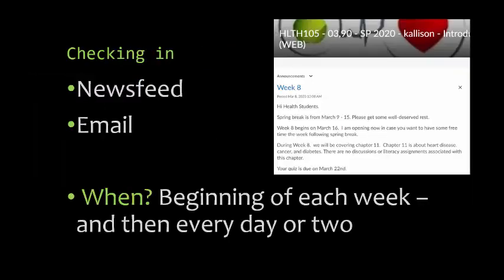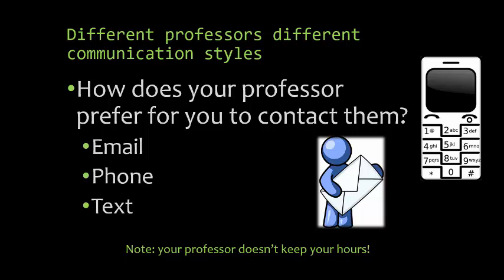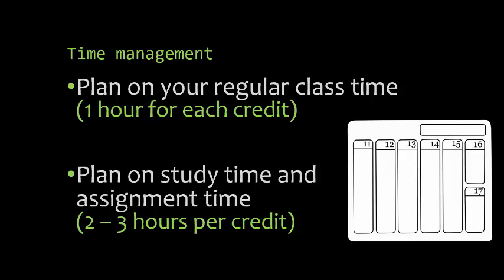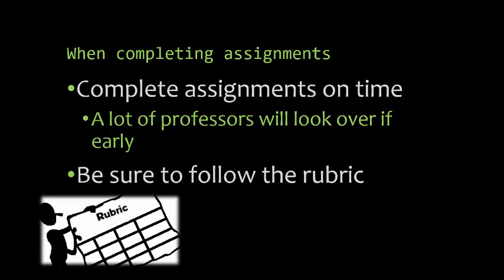LHU Tips for Success in the Online Environment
Dr. Kathleen Allison offers tips for students transitioning to learning in an online environment.